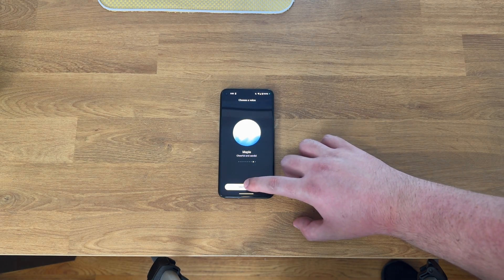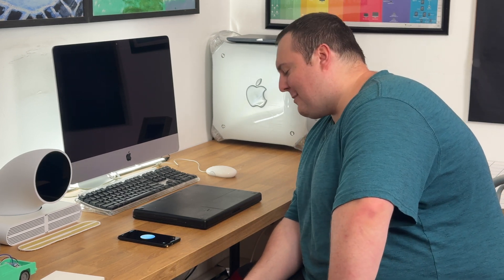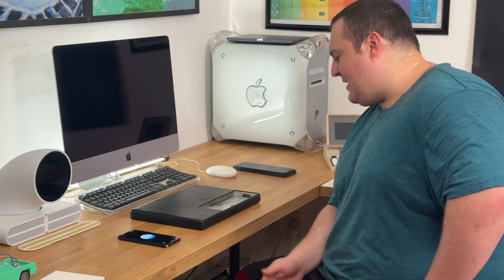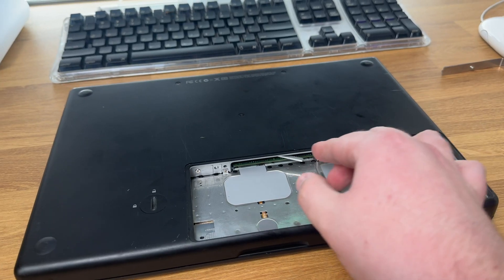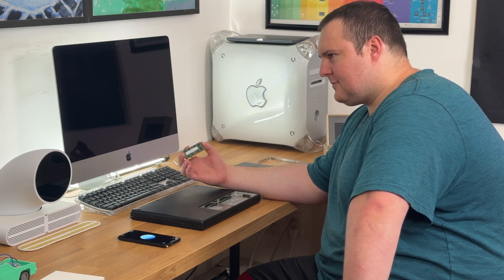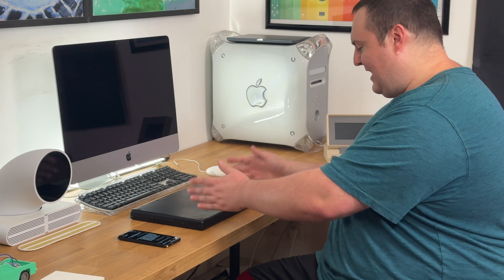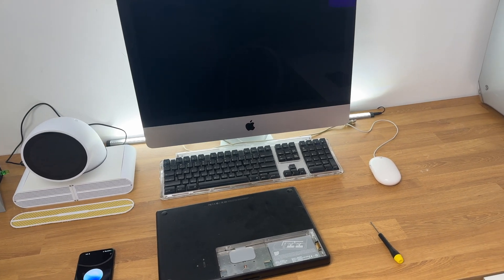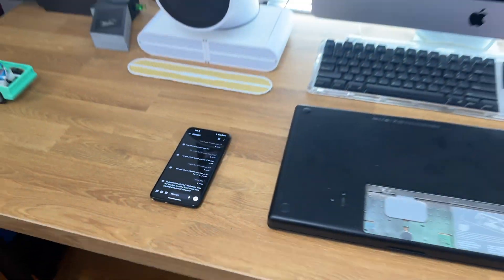ChatGPT Advanced Voice Test: Gimmick or Game-Changing Tool?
00:00 - Nonsense
00:20 - Intro
00:56 - Voice Options
01:44 - Laptop RAM Removal Walk-Through
07:07 - Speaking A Different Language

In this video, I finally dive into ChatGPT’s advanced voice features, which I had been overlooking for a while. Despite using ChatGPT exclusively through its web interface since December 2022, I decided to try out the voice functionality by downloading the app on my old Google Pixel 5. I explore the available voice options and choose "Maple" to guide me through a hands-on task: removing the RAM from a 2007 MacBook.

During the process, ChatGPT effectively walks me through the steps in a conversational style, and I test its ability to assist someone unfamiliar with this type of hardware task. As a bonus, I also engage in a short conversation in Farsi, demonstrating ChatGPT’s impressive multilingual capabilities. The video documents how well the voice feature works, both for practical instruction and language learning, offering a glimpse of the potential educational value this technology holds.